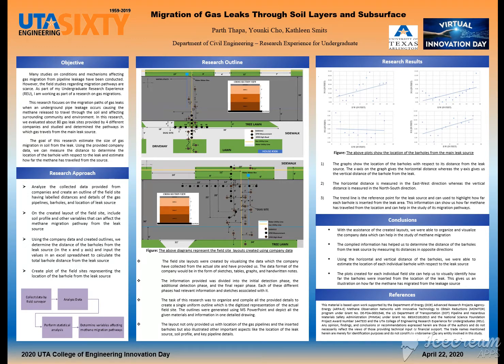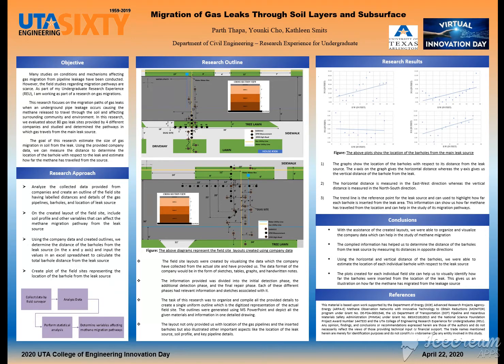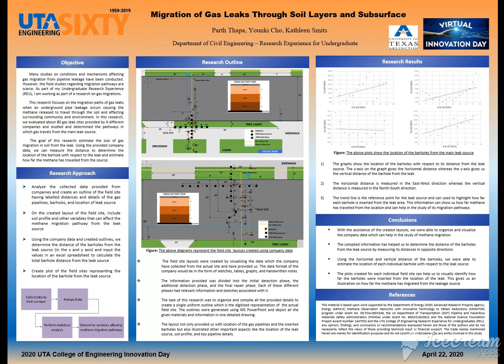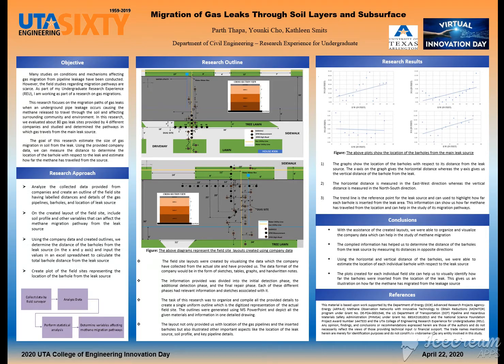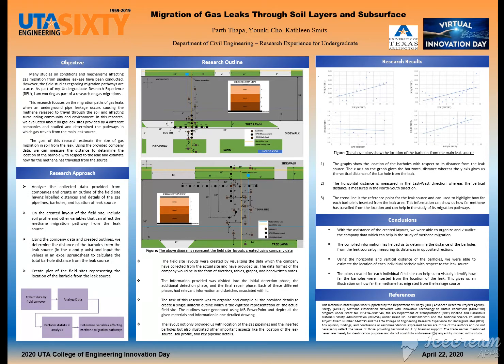Migration of Gas Leaks Through Soil Layers and Subsurface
The video is a demonstration of the research work conducted with the University of Texas at Arlington (UTA) Department of Civil Engineering on the study of gas migrations through soil and its subsurface layers.